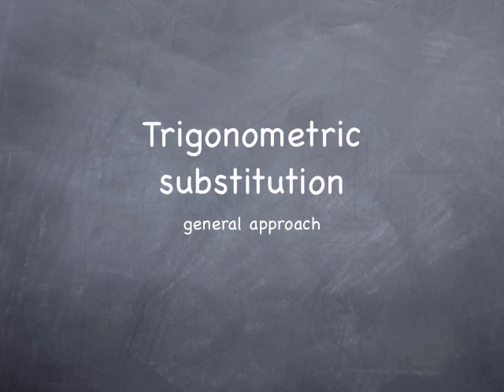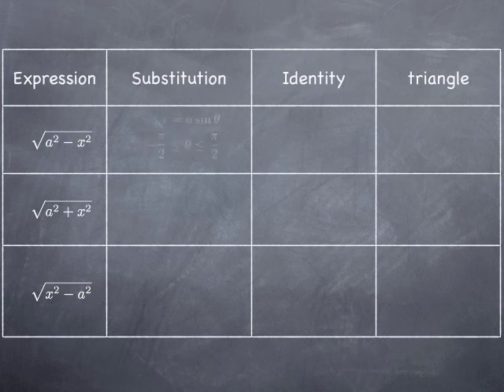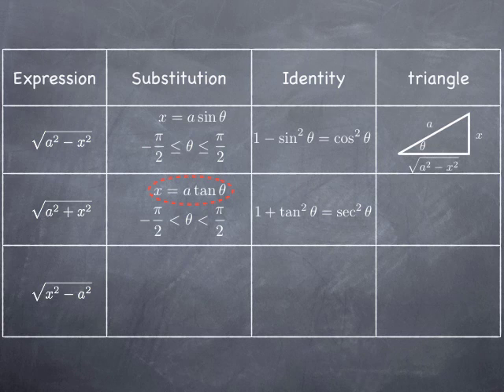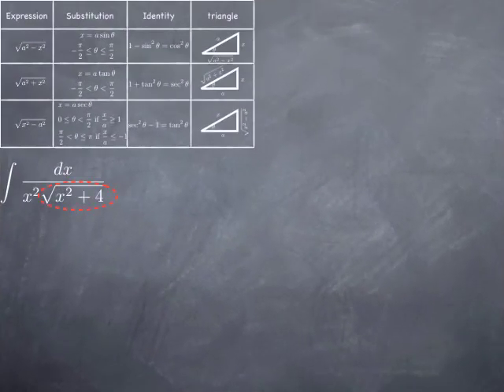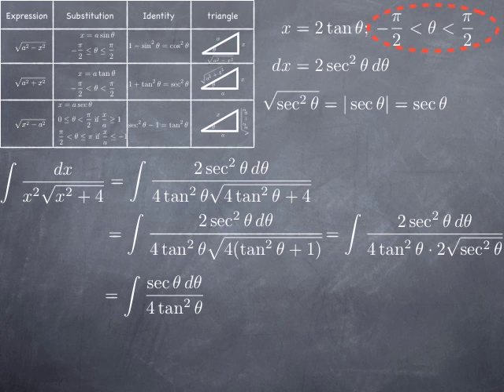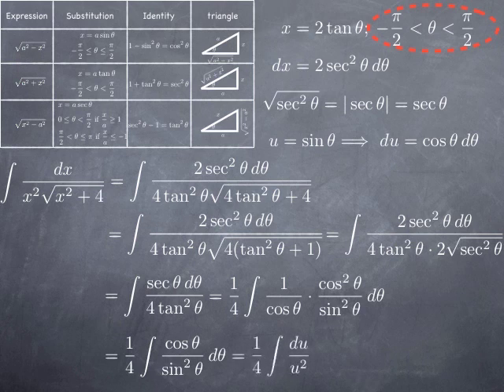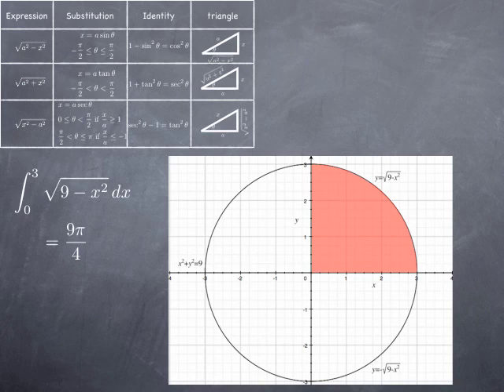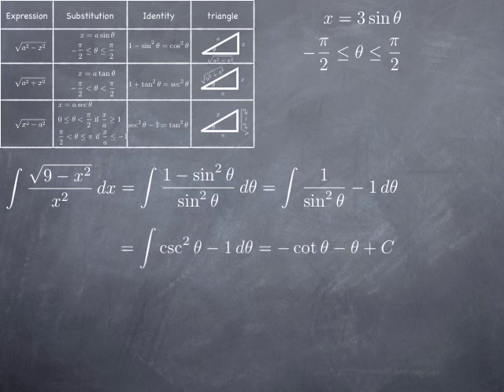M5-4: trig substitutions: generalities